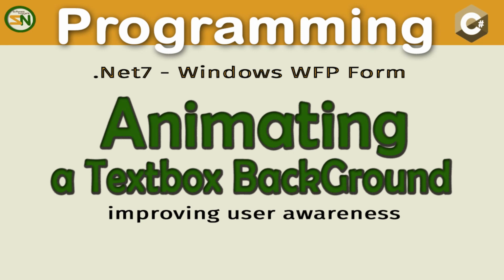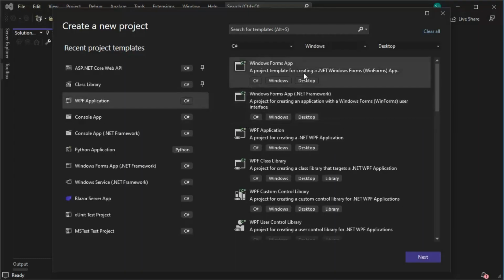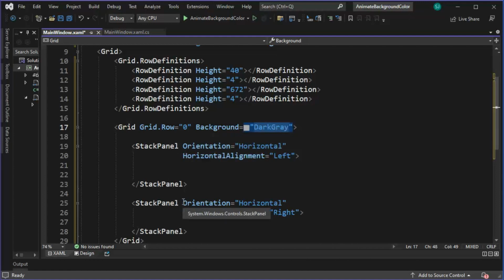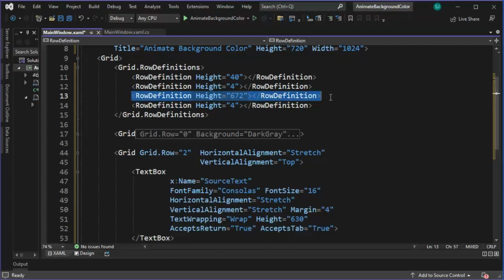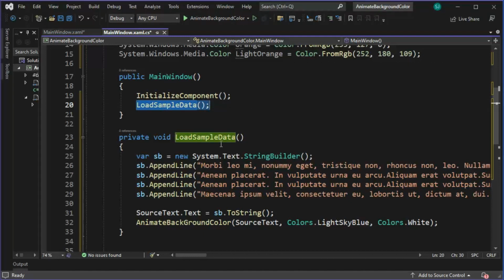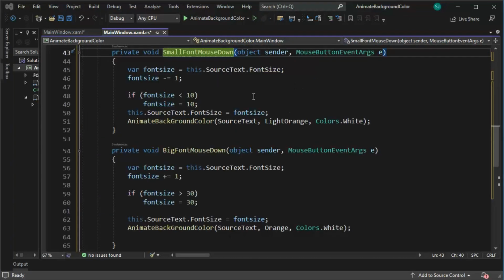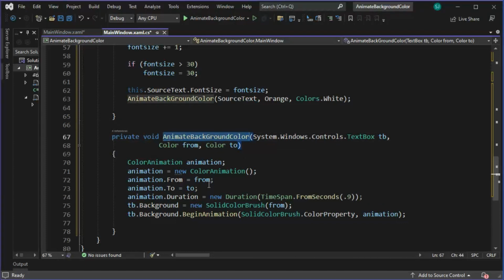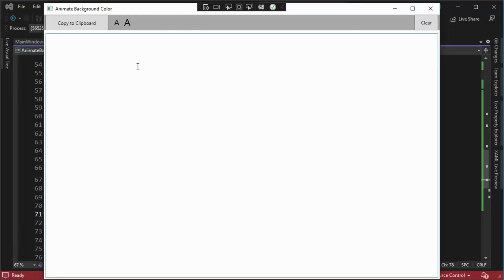Increase awareness, animate the background of a Windows WPF desktop application's TextBox control.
Improved user awareness: Animating the background of a textbox can make your user interface more visually interesting and engaging, which can lead to a better overall user experience.

00:00 "Hey Team"
00:13 - Demo App
00:32 - GitHub address
00:38 - Create Project VS2022
00:58 - Write the XAML code
02:33 - Write C# Code Behind
03:11 - Copy to Clipboard
03:33 - Change Font Size
03:59 - Annimate Background Color
04:36 - Run Program
04:55 - Closing message

Increased usability: In some cases, animation can be used to help guide the user's attention or to provide feedback when certain actions are taken. This can help to make your user interface more intuitive and easier to use.

Greater impact: Animation can be a powerful tool for making a lasting impression on your users. By using animation creatively and effectively, you can help to make your user interface more memorable and impactful.

Improved accessibility: Depending on how you implement your animation, it may be possible to make your user interface more accessible to users with visual impairments. For example, you could use animation to provide additional context or meaning to visual elements on the page.

how to animate the color of a textbox element
animating textbox color
animating textbox background